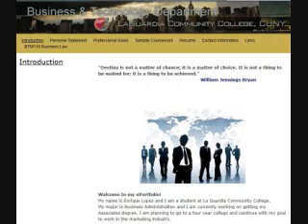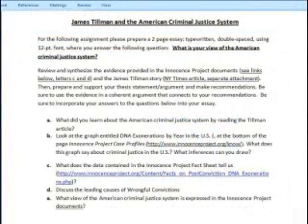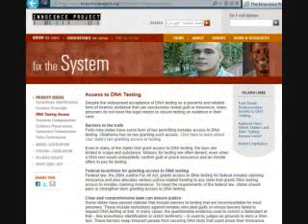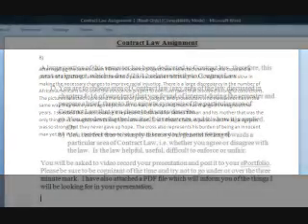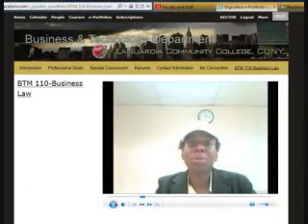Hector's Connected Learning video